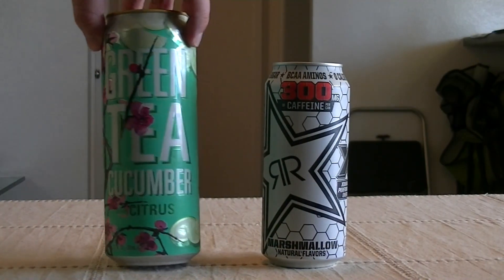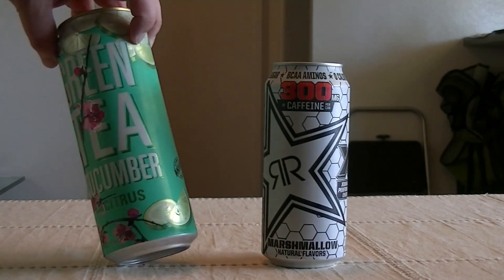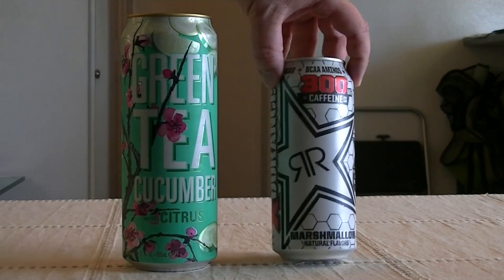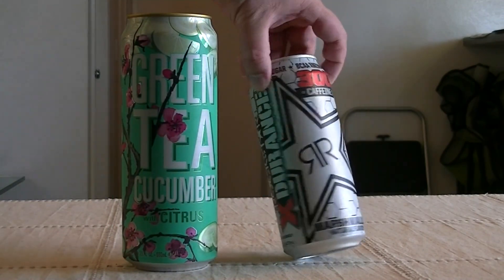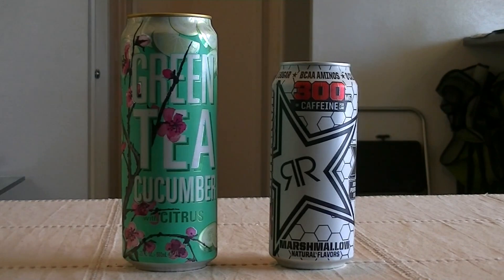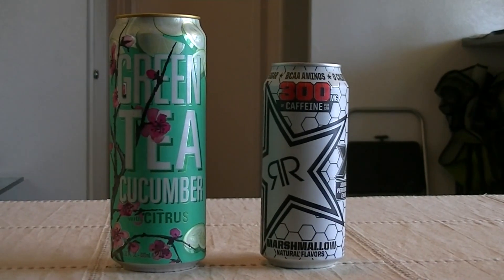Steve Tries: Arizona Cucumber Tea and Rockstar Marshmallow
John and I have an odd pair of drinks to try out this time: Arizona Cucumber Green Tea and Rockstar Energy Marshmallow.